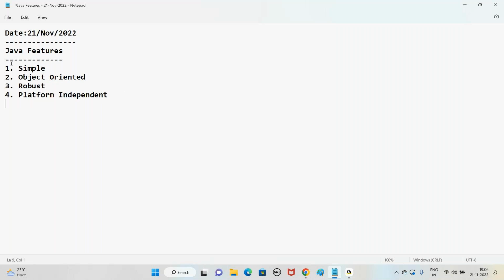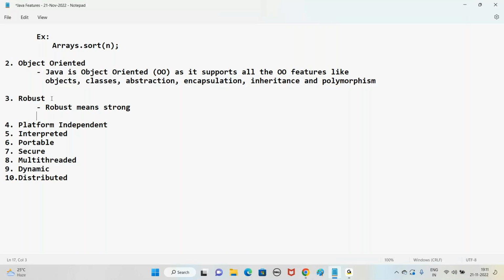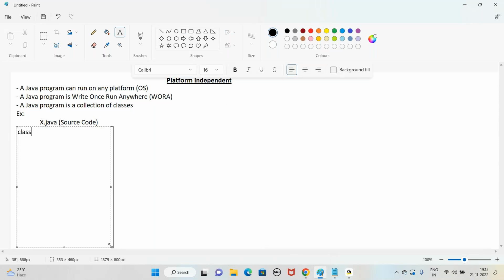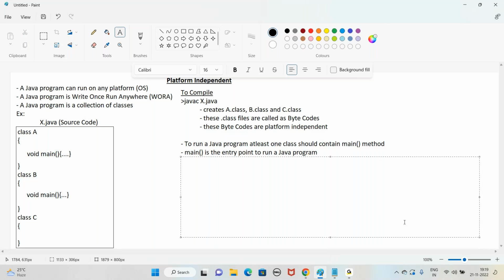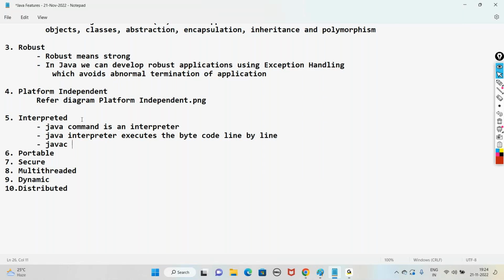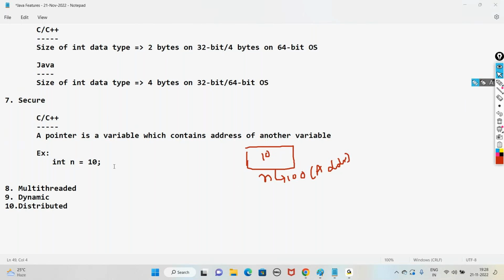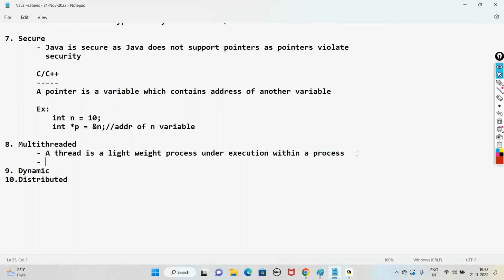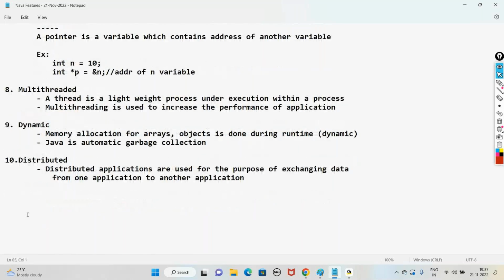Become a FULL STACK JAVA Developer in Just 50 Days | Java Features